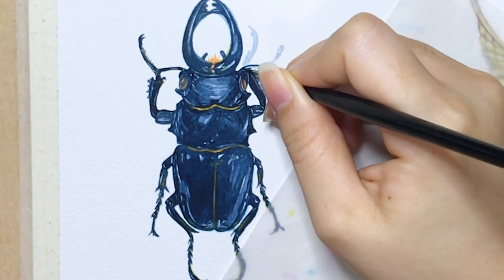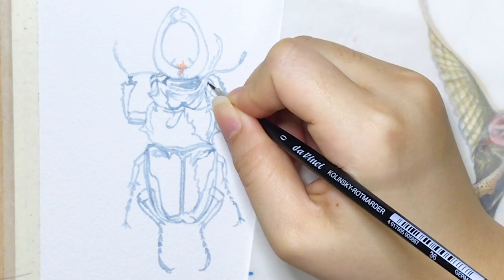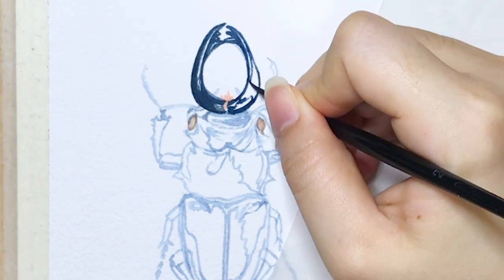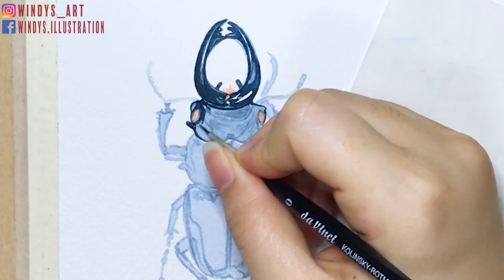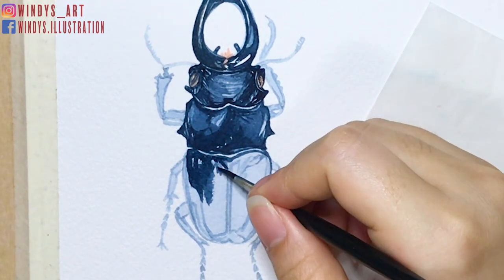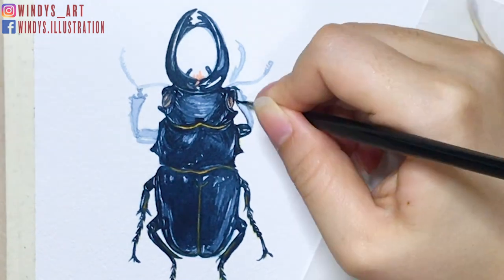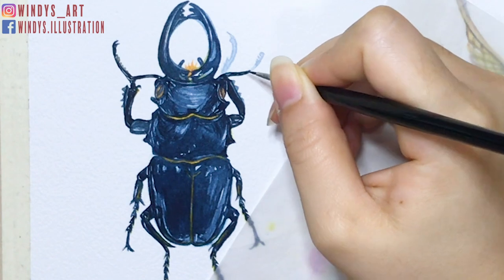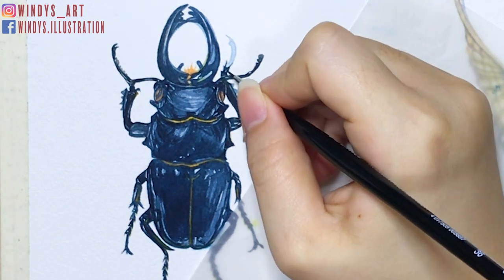How to Paint a Beetle using Watercolor | Realistic Insect Painting Tutorial- Windy Shih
In this insect painting tutorial I go through how to paint a Beetle (Ghost Stag Beetle) using watercolor.
I hope this painting tutorial will help you to improve your painting. This insect watercolor painting took me about 4 hours. :)

✿ Materials I use  in this painting 溫蒂此次使用的畫材：
▸▸Holbein Artist Watercolor 24 colors
▸▸Da Vinci Paint Brush series 10 No.2
▸▸Da Vinci Paint Brush series 36, Size 0
▸▸ Staedtler Pencil H
▸▸ Faber-Castell Albrecht Durer Watercolor Pencil, 101 White

(記得開啟中文字幕喔～溫蒂翻譯得很辛苦rrrrr  Q_Q )
這個昆蟲水彩教學影片溫蒂分享如何用水彩畫出真實的「鬼艷鍬形蟲
」，以及畫鍬形蟲時該注意的地方＆溫蒂自己的畫昆蟲的方法、小撇步～
這幅作品花了我約4個小時完成，希望這部教程影片對你們有幫助，如果有問題請在下方留言唷：）

✿ MY SHOPS  傳送門 :
▸▸For Originals & $7 PDF Download 原稿畫選購&插畫PDF下載